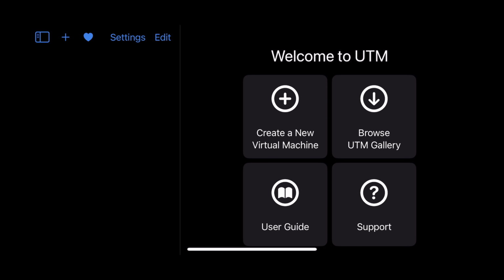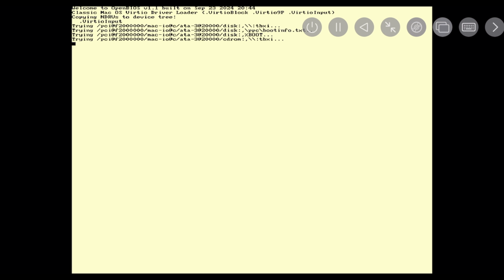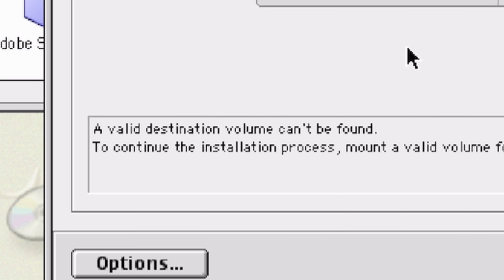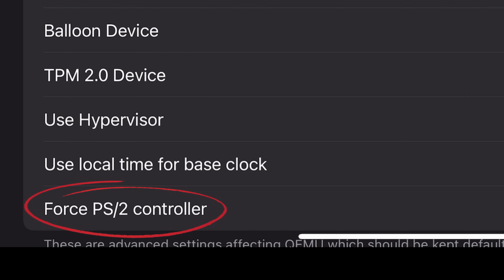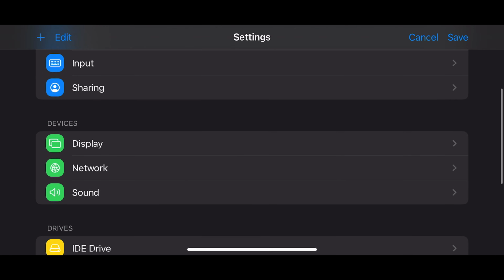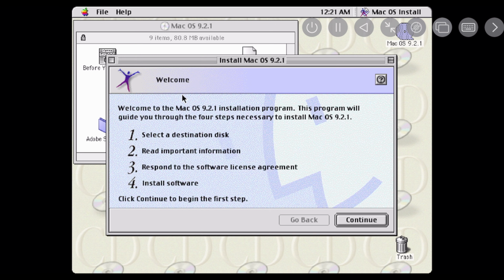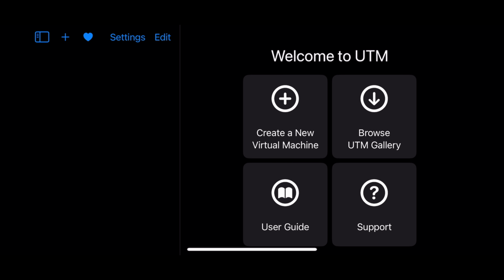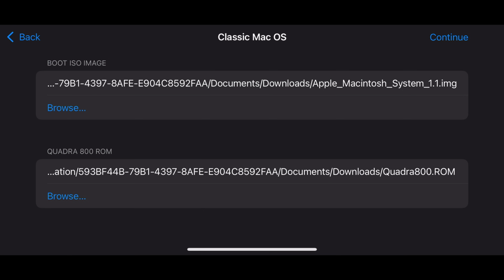Installing MacOS on my iPhone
Welcome to Wolf Byte! Today, I’m attempting to run MacOS on my iPhone, from Mac System 1.0 to the last classic MacOS, 9.2, all using a virtual machine app called UTM SE.

Inspired by:
Bringus Studios, DankPods, MetraByte, James Channel, Christian Selig, and others